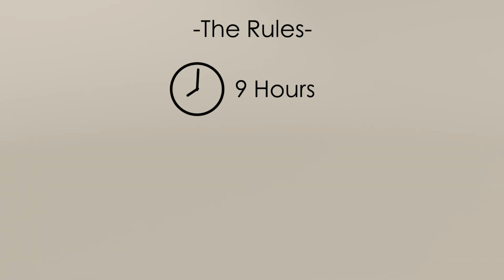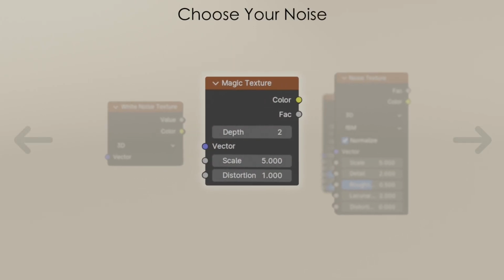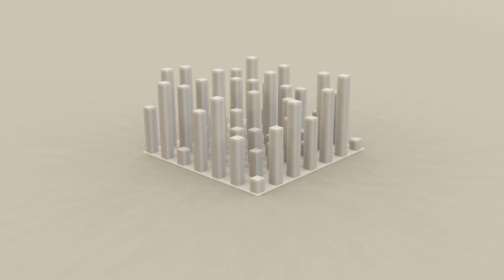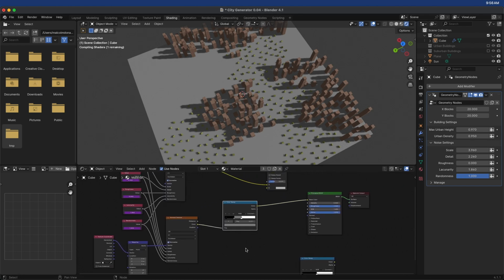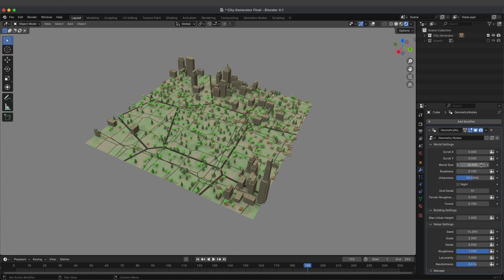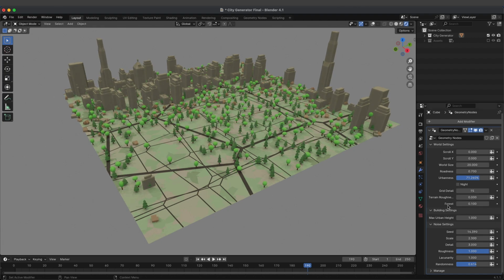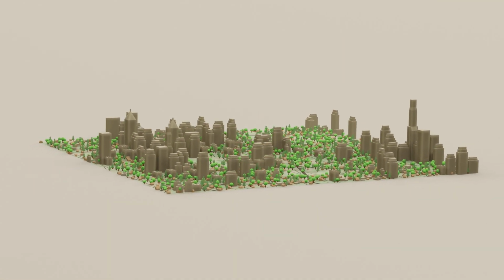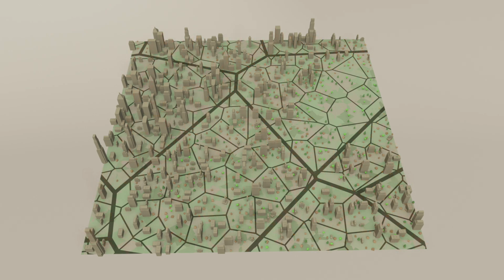Making a Procedural City in 9 Hours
The first episode in my new Node Jam series!